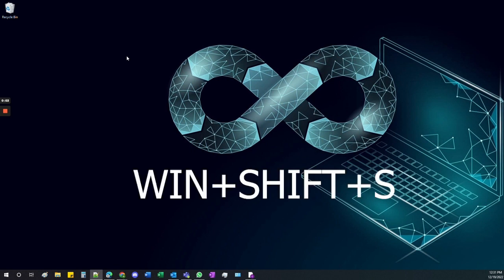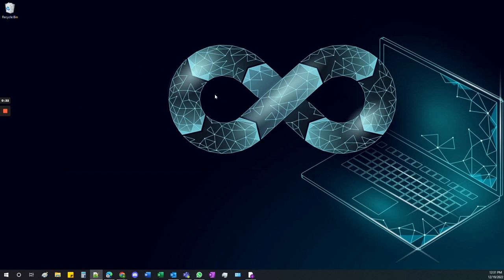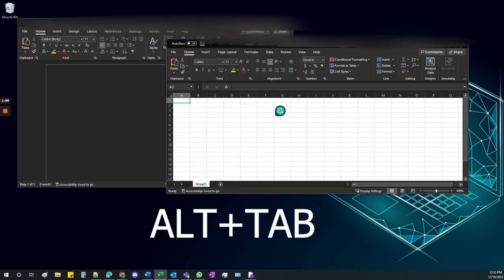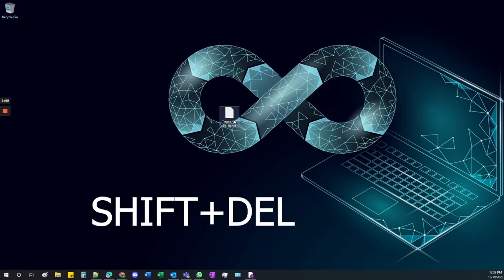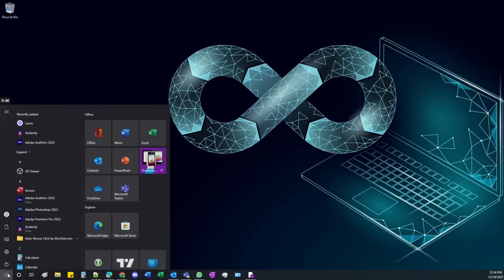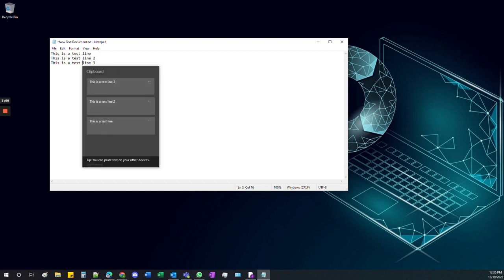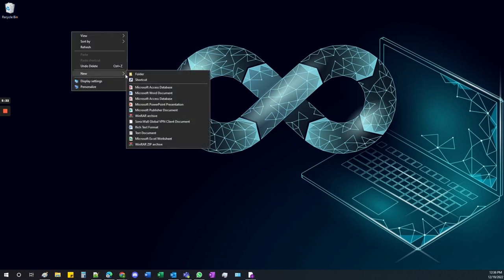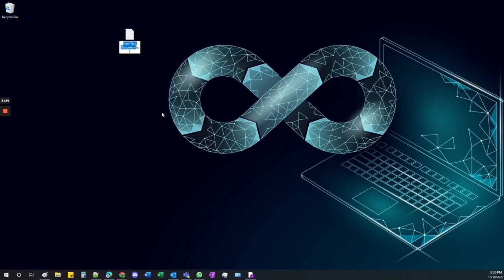Easy & Helpful Windows Shortcut Keys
Hey Everyone, I have made a quick tutorial on how to use windows shortcut keys. These are very easy and helpful tricks. Please watch the complete video to get max benefits out of it.